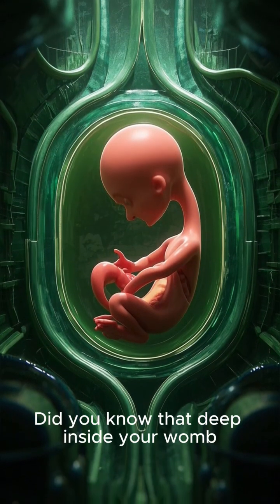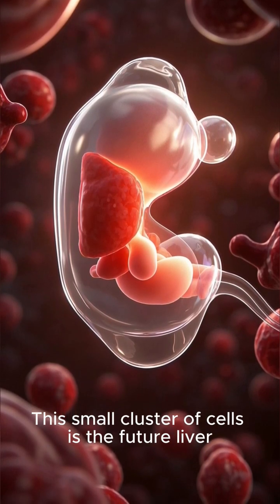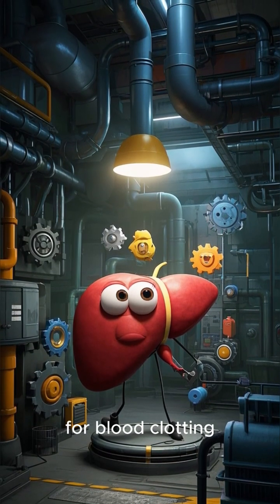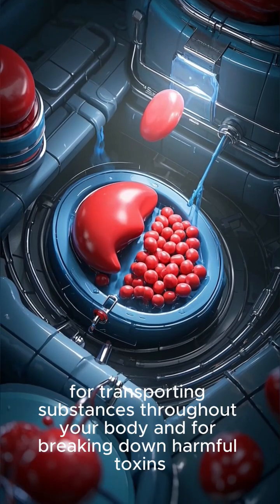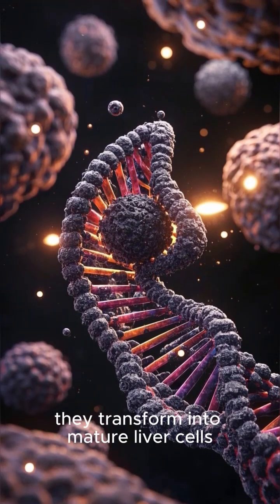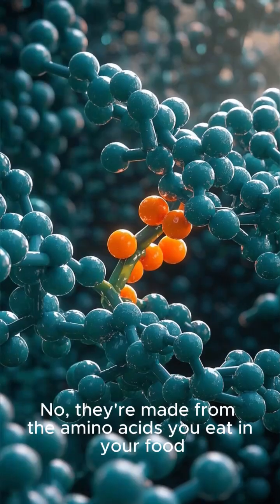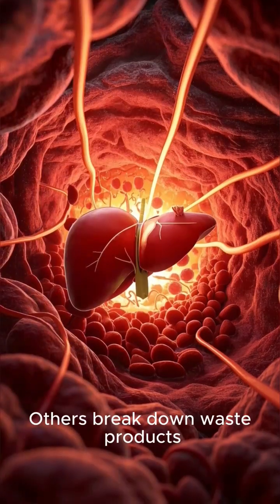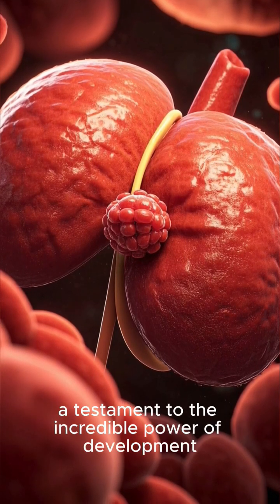How Your Liver Grew: Iiver Formation and Function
Your liver's journey starts super early in the womb! From a tiny growth, it rapidly develops to help make blood for the baby and much more. Nature's incredible engineering!